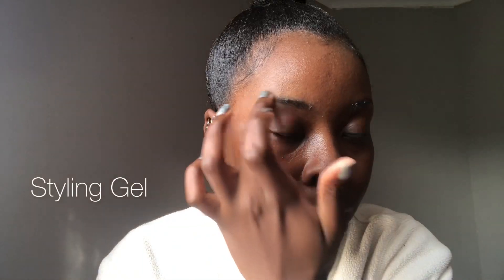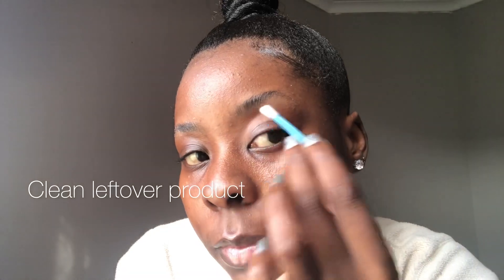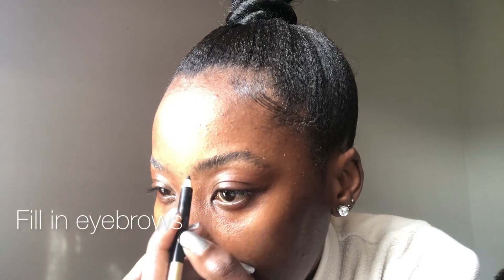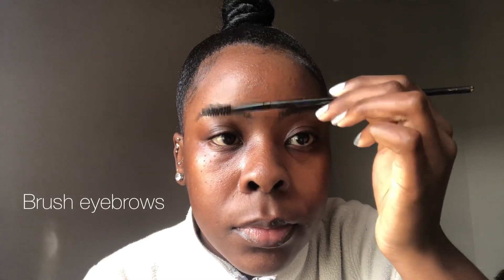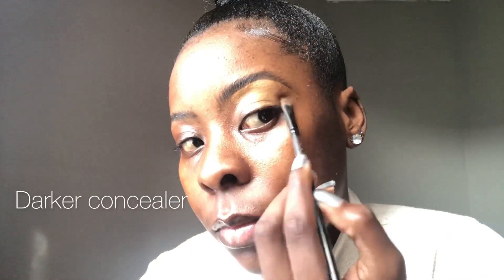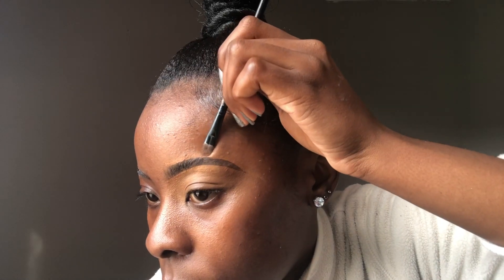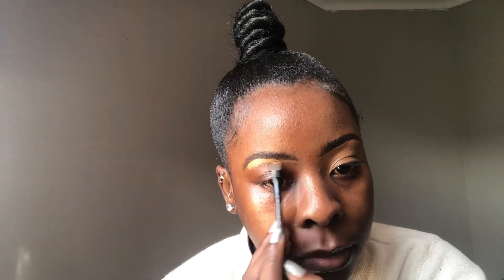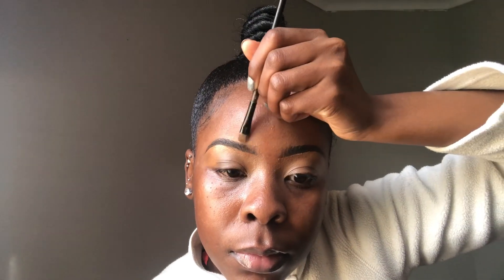HOW TO: QUICK AND EASY EYEBROW TUTORIAL || BEGINNER FRIENDLY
Music